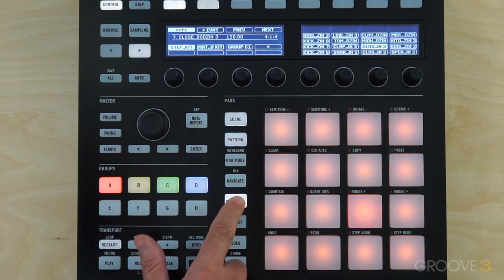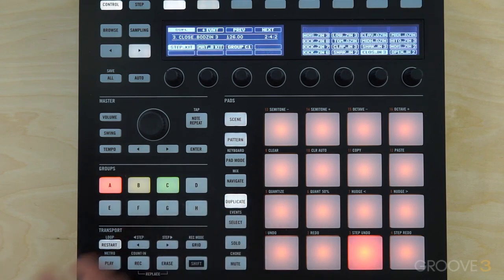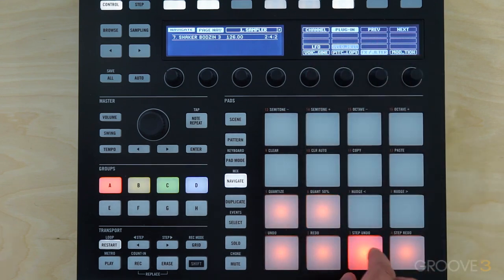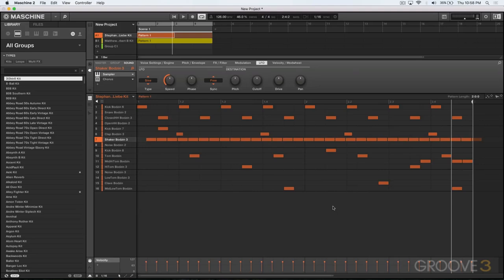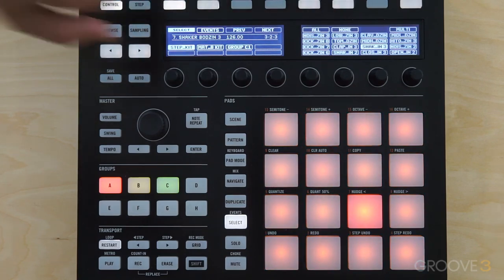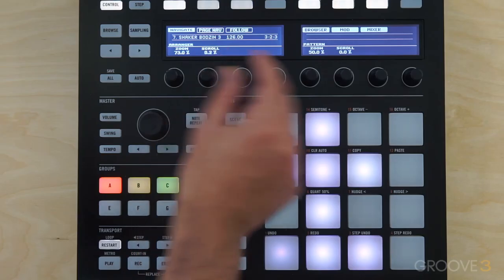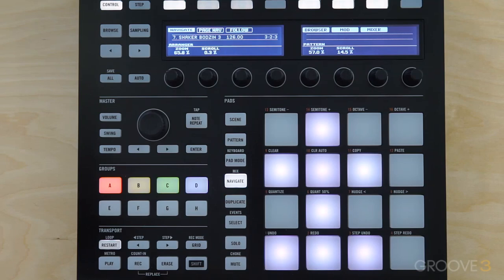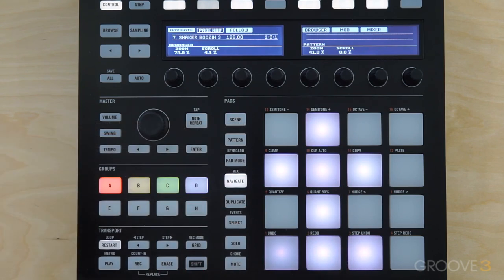08 Duplicate Navigate